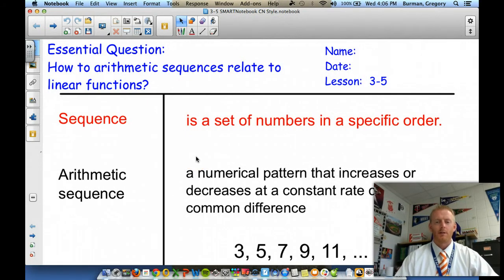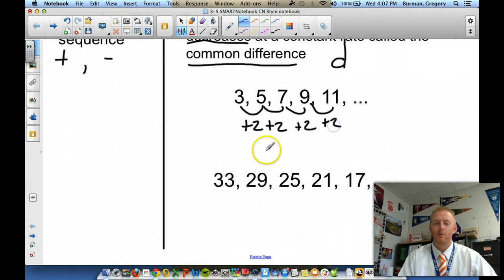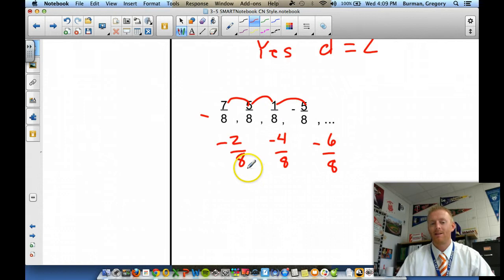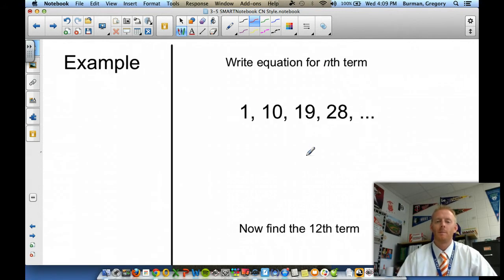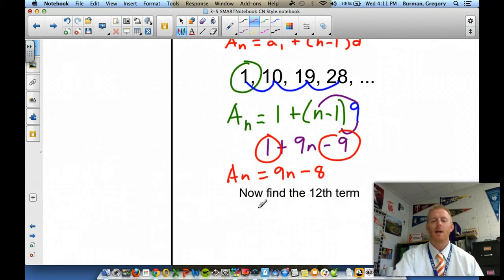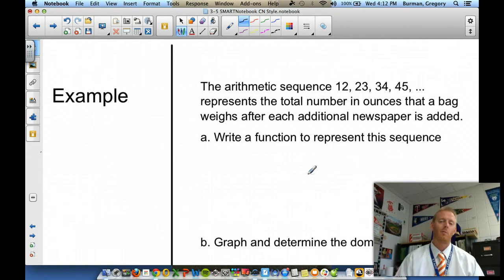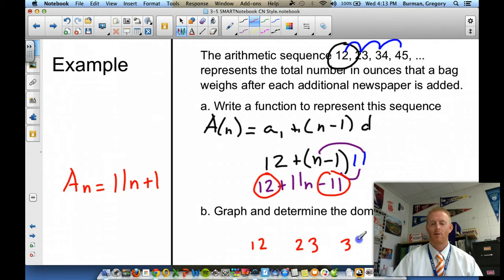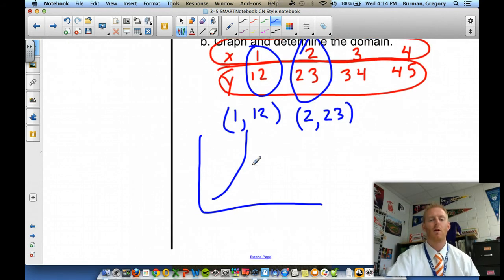3.5 Arithmetic Sequences